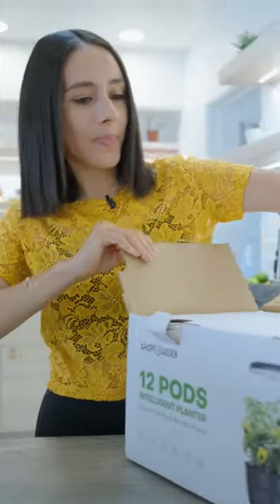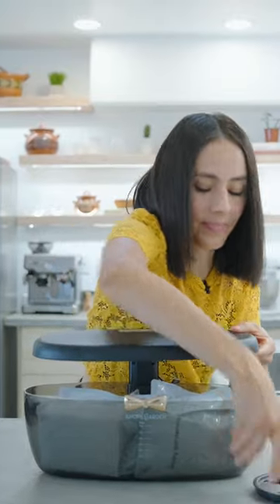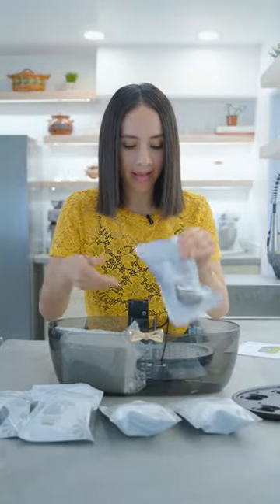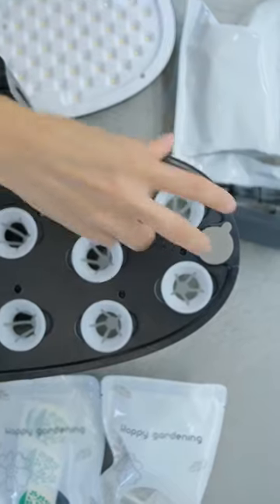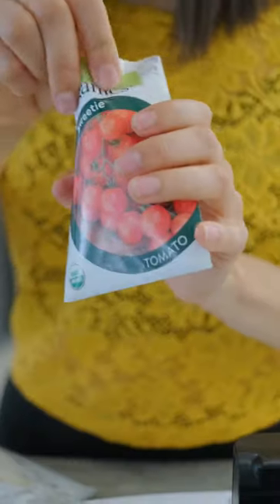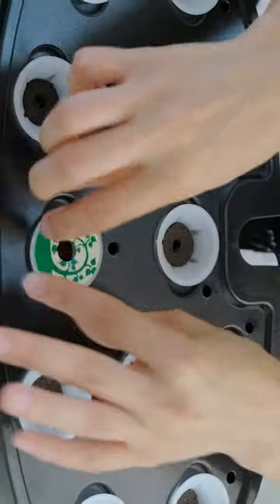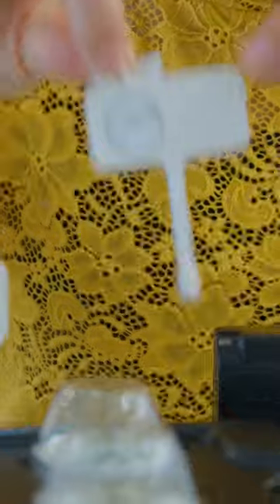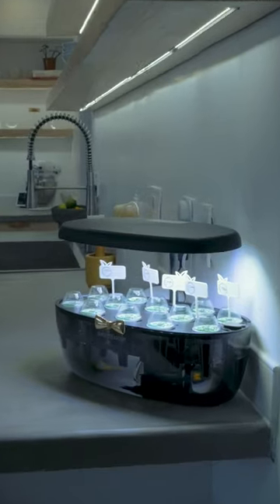Excited To Finally Try a Smart Garden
I've been wanting to try a smart garden in my kitchen 🌱and  I finally got to try it. So far,  I've been loving it! Here is my unboxing. I will keep you updated in the process ☘️

If you're interested in one, especially as a gift to someone special. Ahopegarden gave me some discounts for the holidays: